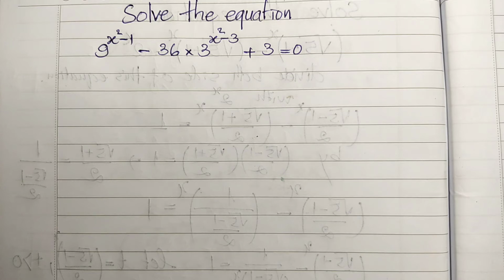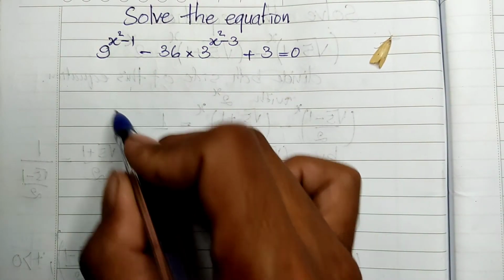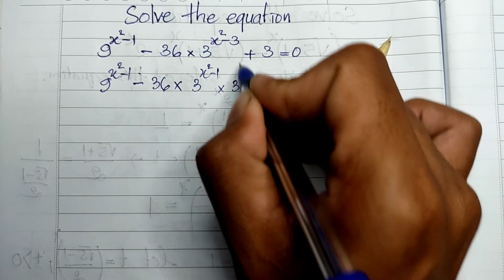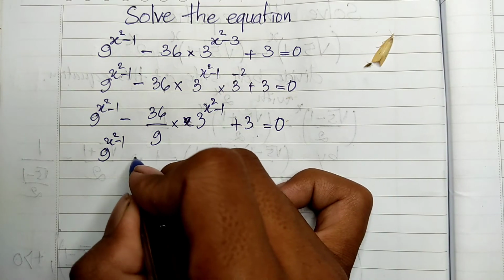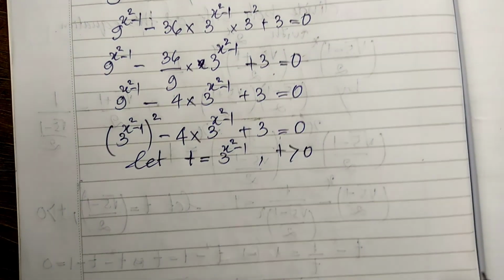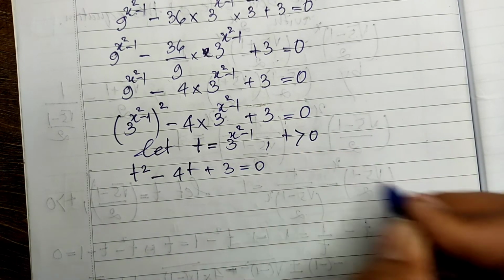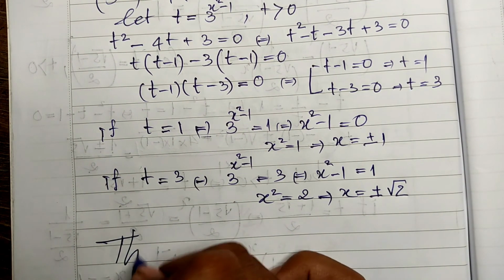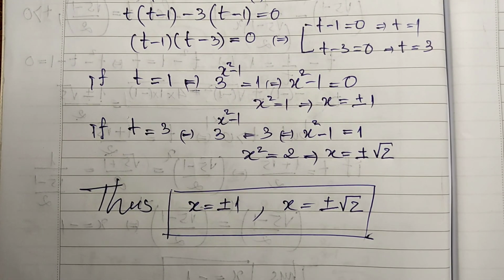👍👍Nice Math Olympiad Problem | Learn how to solve exponential equation 🔥🔥| math olympiad training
Learn how to solve exponential equation in this Nice Math Olympiad Problem. This math olympiad training video will help you improve your problem-solving skills and prepare for next year's math olympiad.

Next year, it's time to set your sights on the math olympiad. This competitive math contest is one of the highlights of the academic year, and it's easy to see why: the problems are really tough! In this Nice Math Olympiad Problem, we'll teach you how to solve the exponential equation, one of the most difficult problems on the olympiad. After watching this video, you'll be ready to take on the math olympiad challenge!